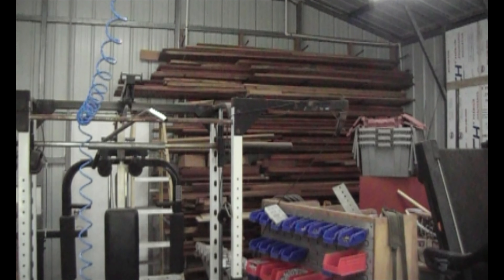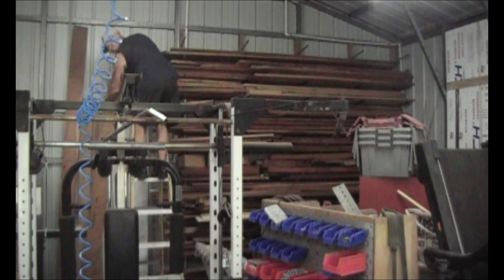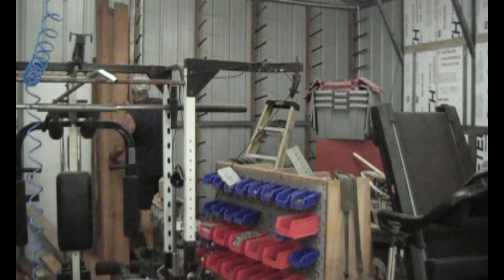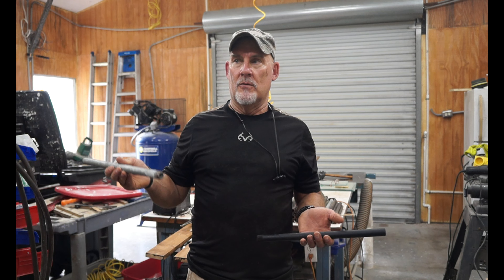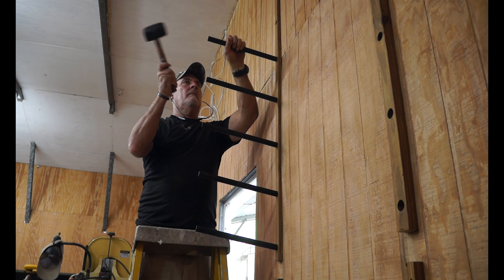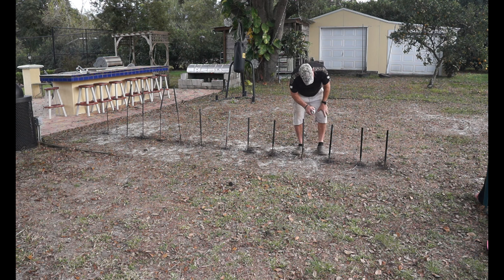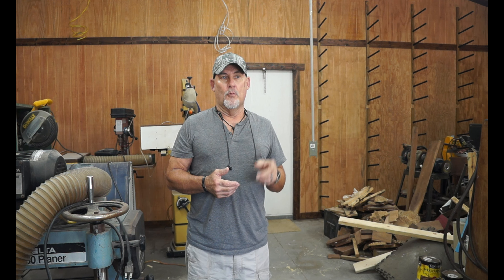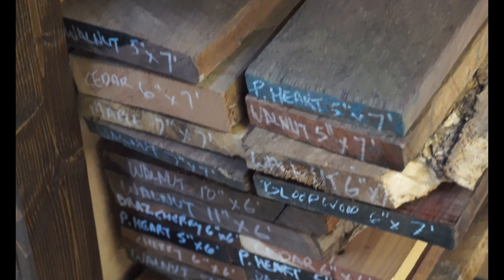How to build a DIY wood storage lumber rack - The End Grain Workshop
In this video I show you how to build a DIY wood storage lumber rack in a metal building with just pressure treated 2x4's and steel pipe.

Tools Used:
Bosch Digital Tape Measure

Bosch Laser Level

Bluetooth Headset

Fastcap Tape Measure

Pental Mechanical Pencil